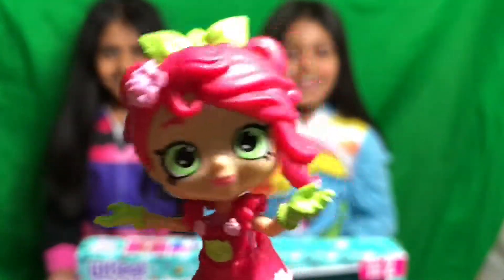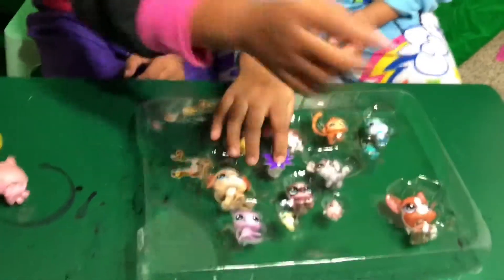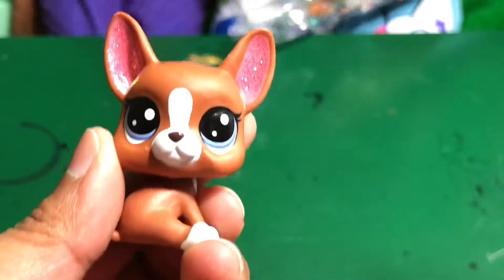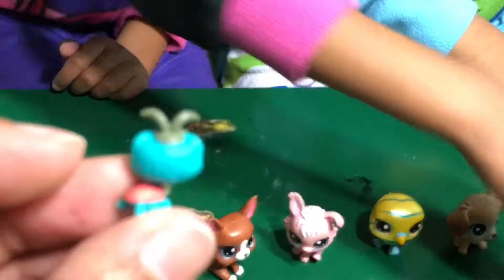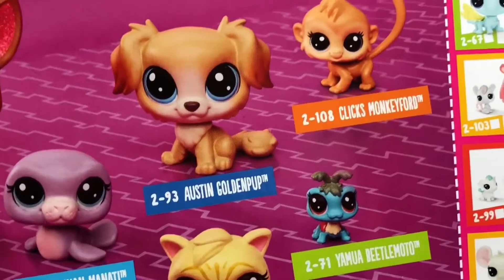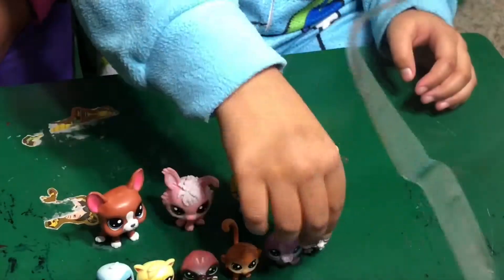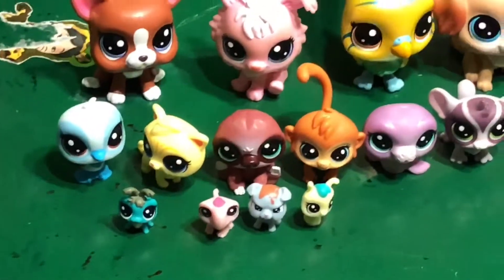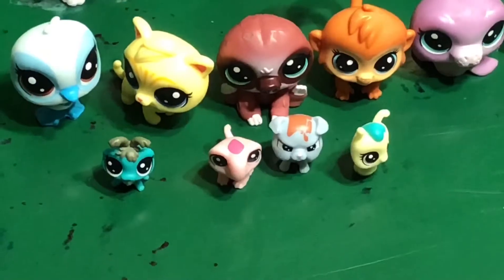ThreeMacaroons- TOY UnBoxing LPS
The Threemacaroons are unboxing their latest addition to their ever growing Littlest Pet Shop Collection. Today we’re unboxing Series 2 pets.

Here’s an instant collection, with 13 pets in one pack! Featuring Roxie McTerrier and 12 of her closest friends, these pets come in all three scales: Classic, Mini, and Teensie. This colorful selection of dogs, cats, and more represents some of the most mischievous, fun-lovin’ personalities around. It’s is a wonderful start – or addition – to any Littlest Pet Shop collection! LittlestPetShop and all related characters are trademarks of Hasbro.

Link to Purchase- Littlest Pet Shop Mischief Pals